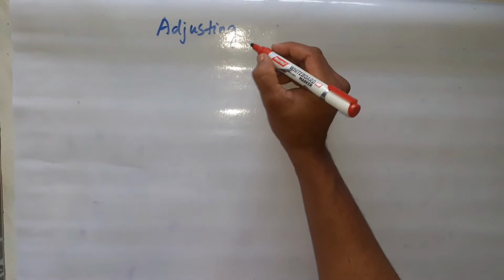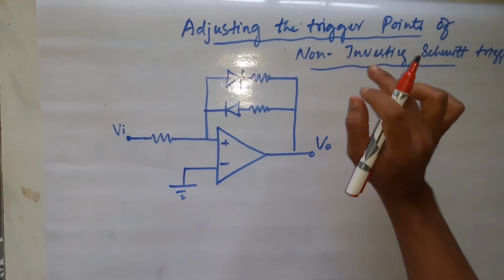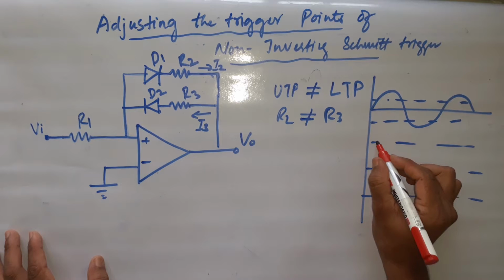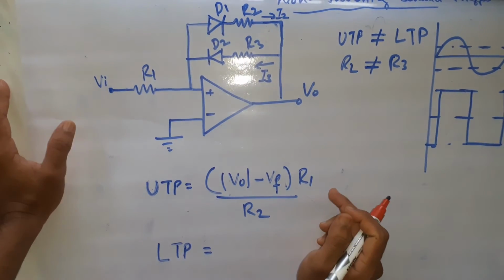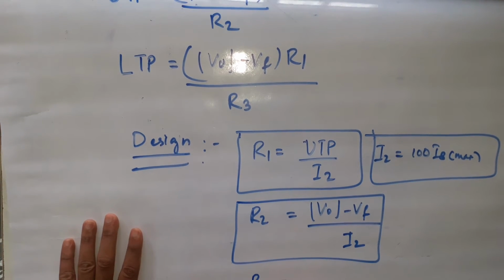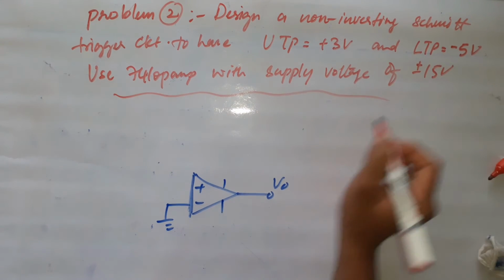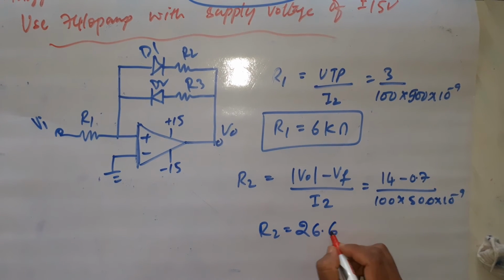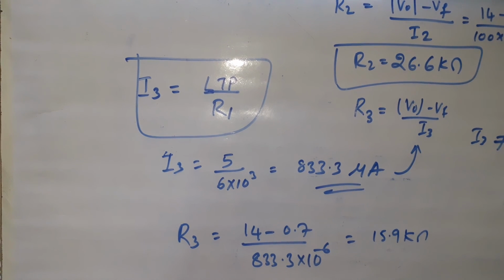Adjusting trigger points of Non-Inverting Schmitt trigger | class 46